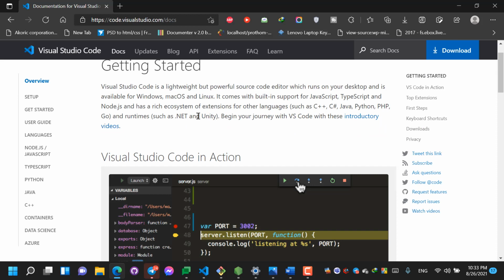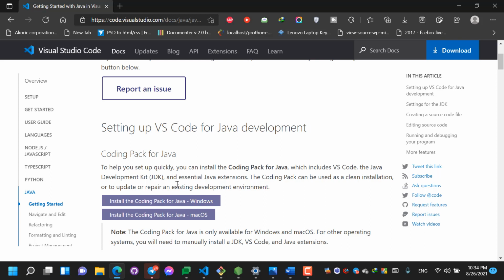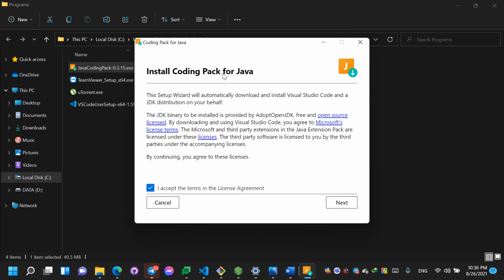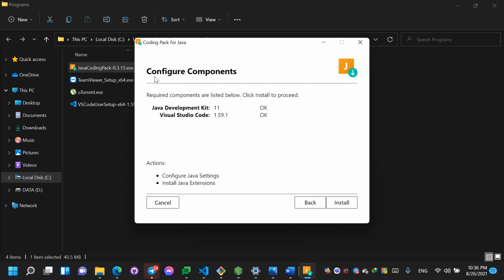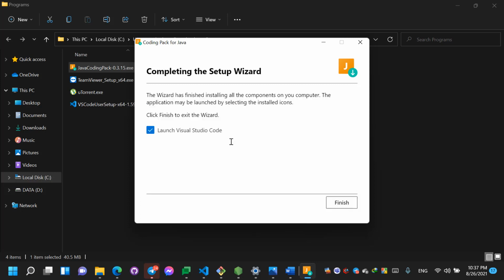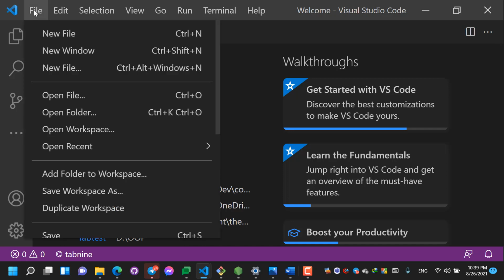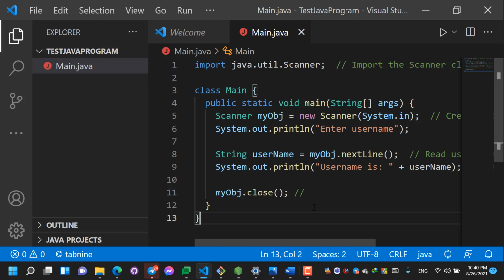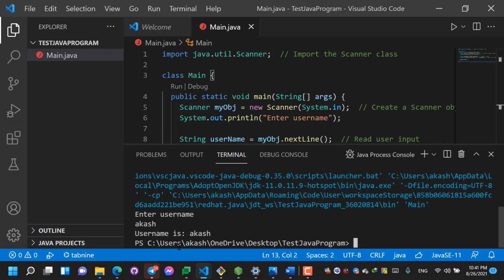how to run java program in VSCode | English | bProgrammer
Hey guys...
In this video, I will show you how to set up a java environment in visual studio code to run a java application. I have explained the whole process step by step. Please follow the instruction described in this tutorial for flawless java setup in VisualStudioCode.